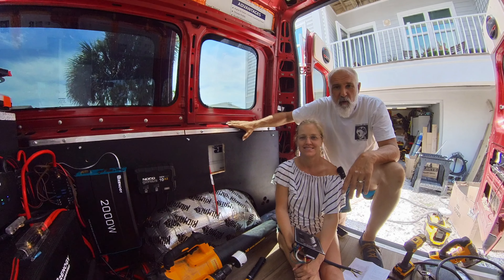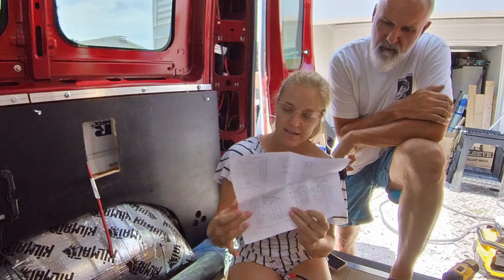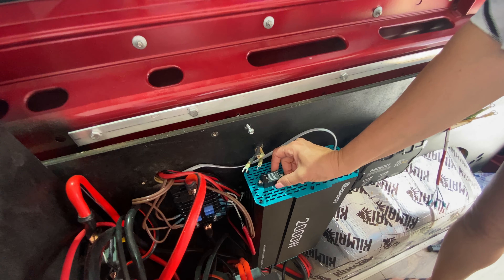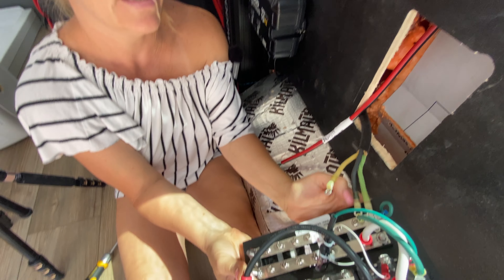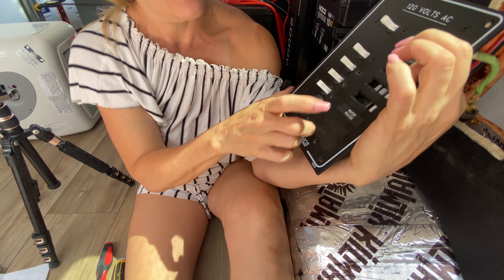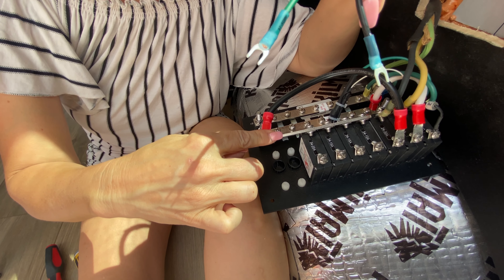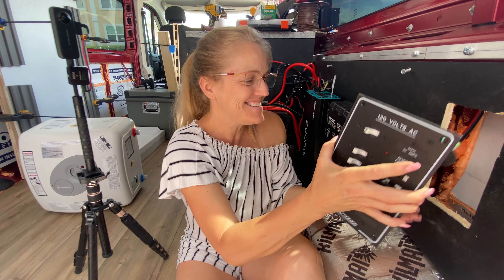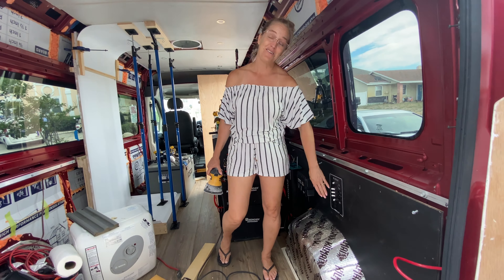Big Red Van Build Breaker Panel Instal for AC Current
In this episode I bring in a ringer to do the electrical breaker panel install. For what ever reason I have no problem with DC current install but AC current has always gave me caution. I guess because I’m never worried about electrocuting myself off of DC but the voltage running thru AC can kill you or start a fire in your home if not done properly. Plus I’m color blind so IO have that to deal with. Below is a link to the distribution panel ie Breaker box that we installed in the van.

Paneltronics AC Breaker Panel.

Here is my camera rig that I use for my videos:

Camera Sony A7IIIR
Lens Sigma 14-24mm F/1:2.8
Lens Tamron 28-200mm F2.8-5.6
Flash Godox TT600
Flash Godox Witstro AD200
Flash Controller Godox X Pro S
Camera Gimbal DJI Ronin S
Mobile Gimbal DJI Osmo Mobile 4
360 Camera Insta360 One X2
Selfie Stick by Insta360
10ft Selfie Stick Insta360
Microphone Rode Wireless Go 2
Drone DJI Magic Pro2
Drone controller DJI Smart Controller
Drone DJI Mini 2
Drone Anafi Parrot
iPad Pro
Software LumaFusion
Software Adobe Lightroom

Music Lic 212679 w/ Artlist Song Around Again by Ian Post